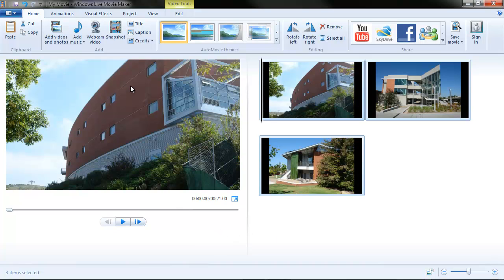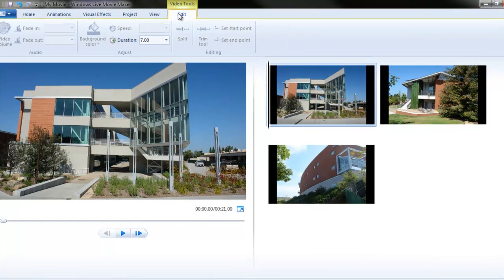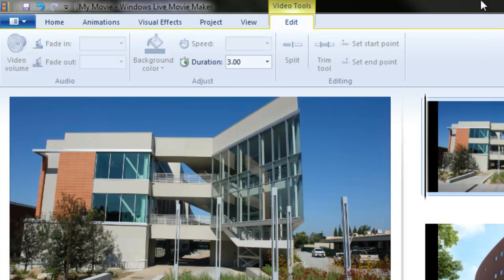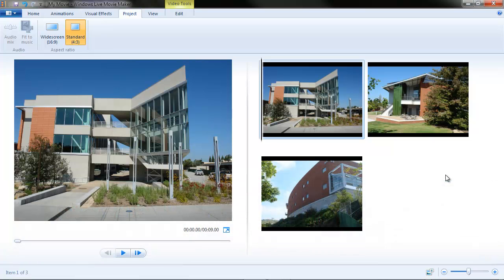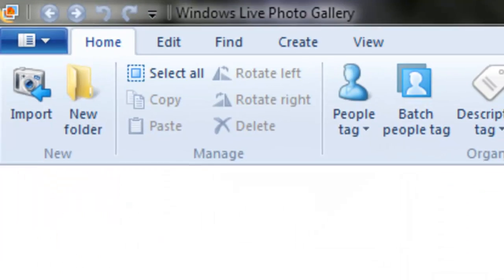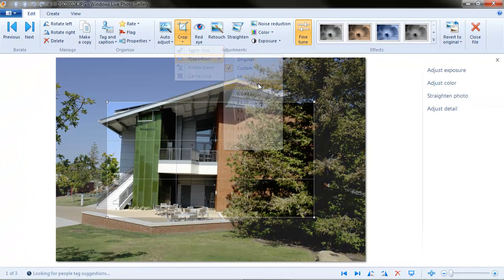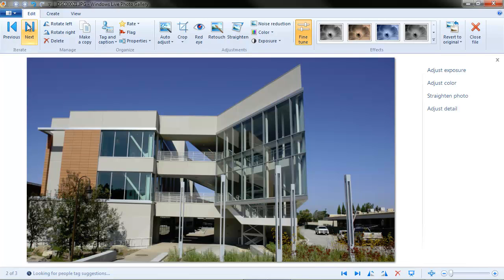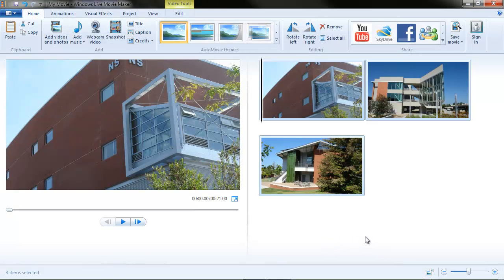Windows Live Movie Maker: Using Digital Photos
How to add digital photos to Windows Live Movie Maker, move them, control duration, and how to deal with aspect ratio problems caused by digital cameras, especially digital SLR cameras.